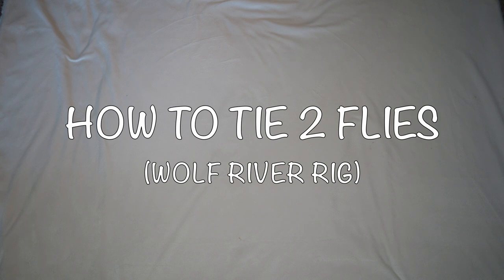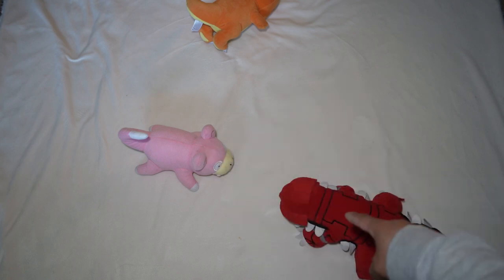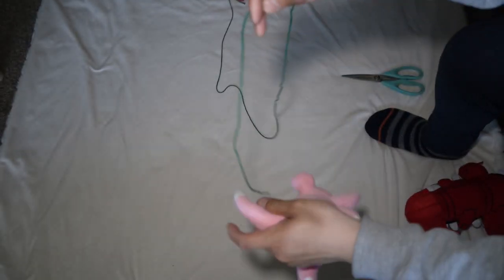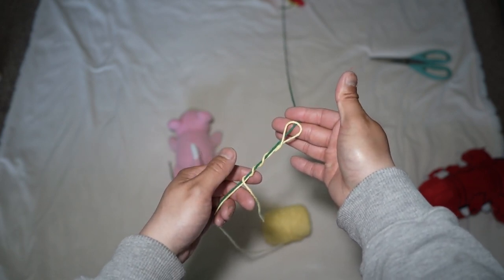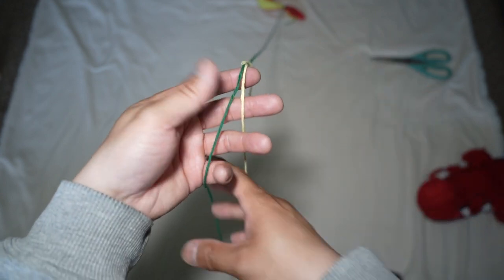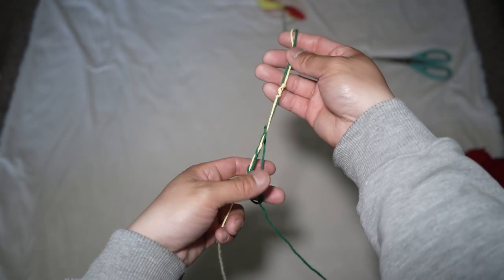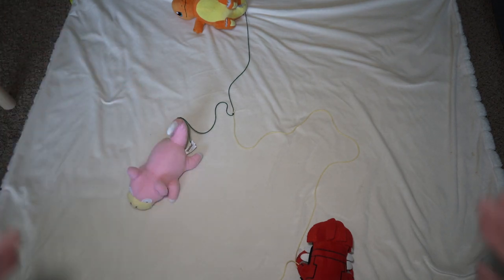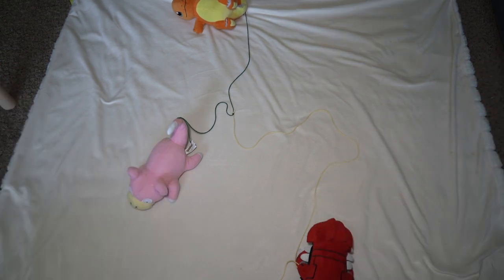How To Tie Two Flies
Camera Gear:
Gopro Hero 8 Black
Sony A7C